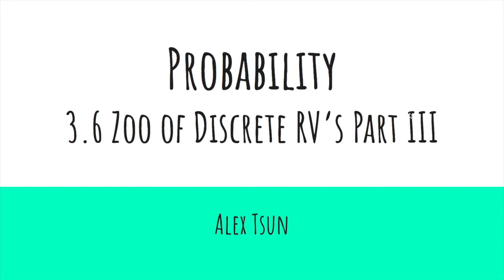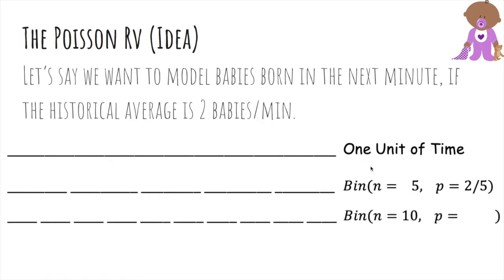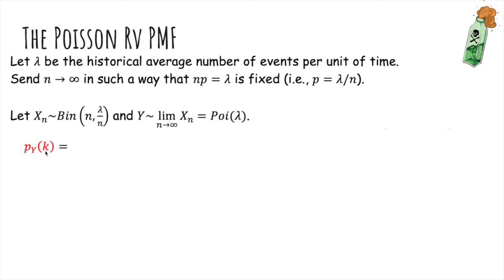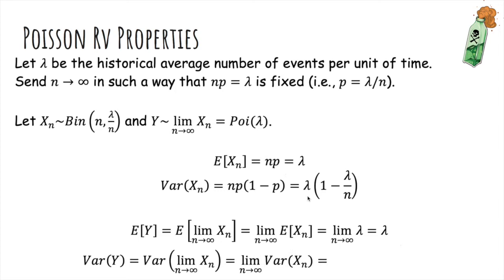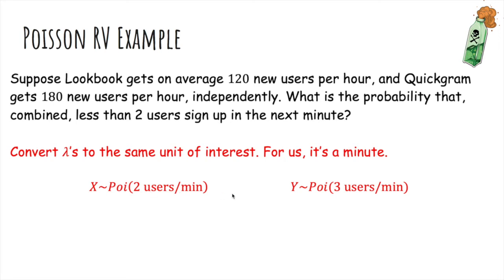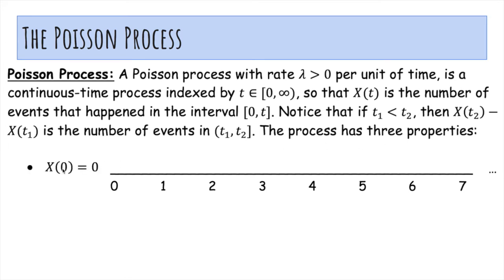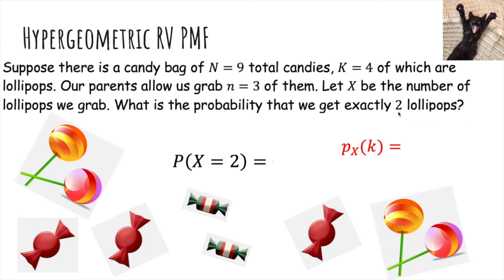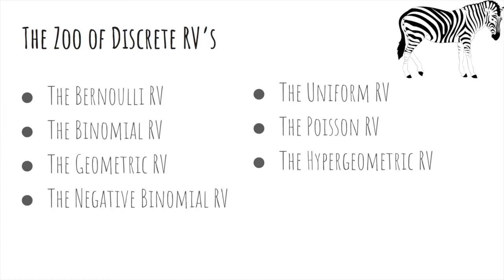[3. Discrete RVs] 3.6 Zoo of Discrete RVs Part III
This 5-minute video covers the following topics:
1. The Poisson Random Variable
2. The Poisson Process
3. The Hypergeometric Random Variable